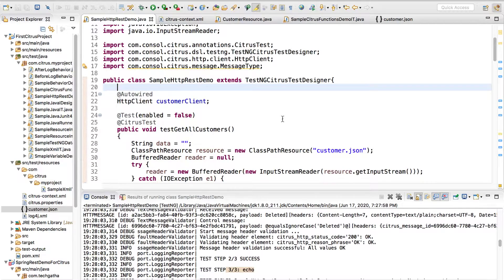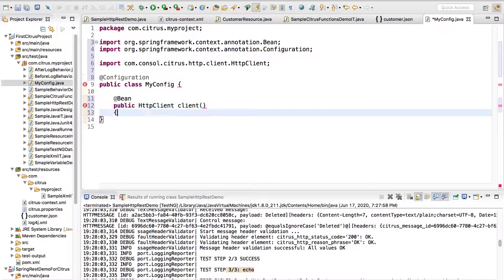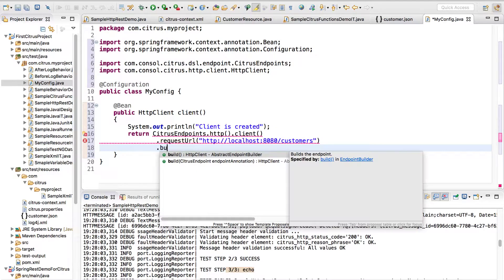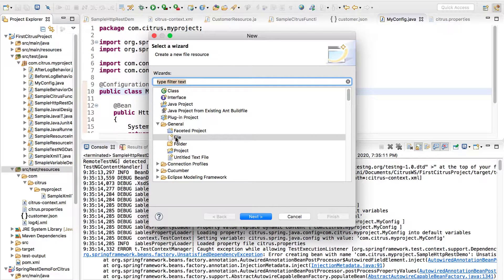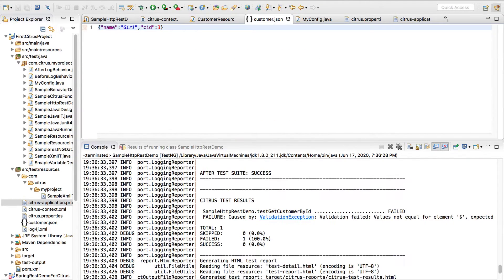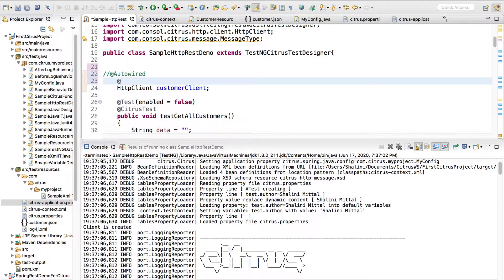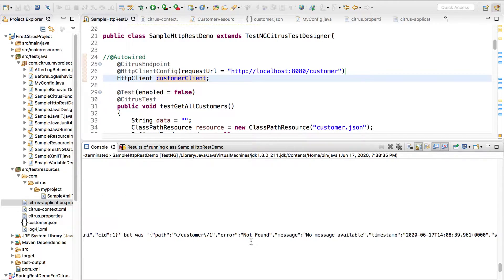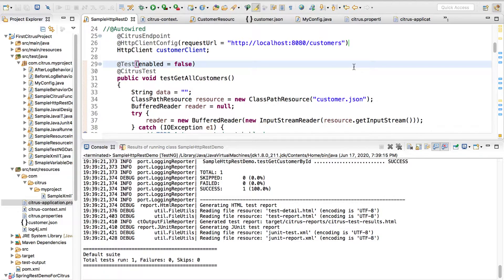Citrus Integration Testing Framework 12 - HttpClient Configuration ways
This video covers how you can inject the HttpClient dependency in different ways required for making REST API calls